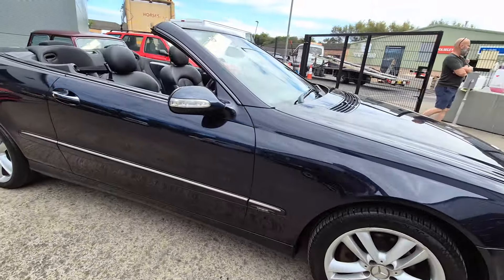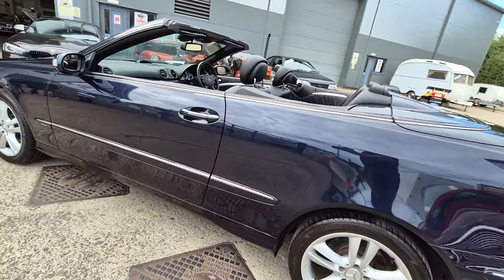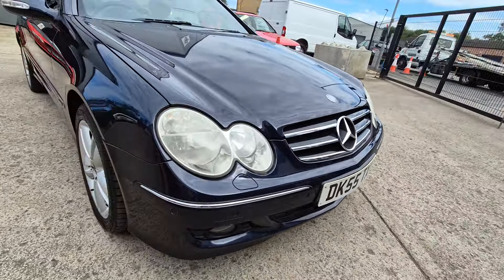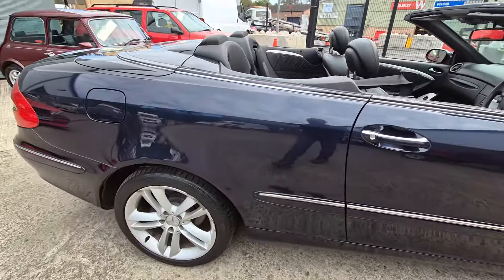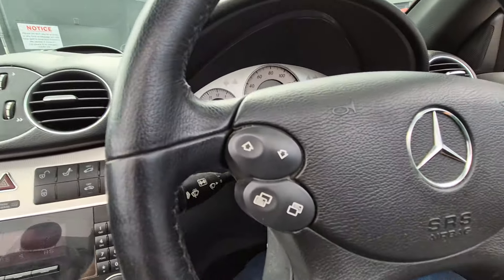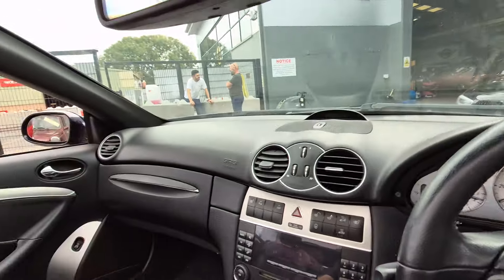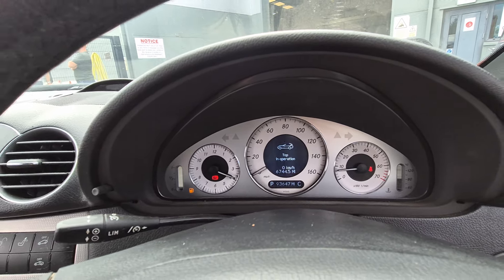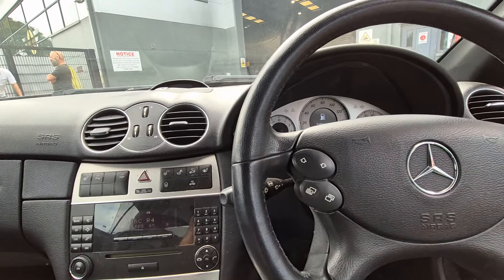2005 MERCEDES CLK200 K AVANTGARDE AUTO | MATHEWSONS CLASSIC CARS | AUCTION: 4, 5 & 6 SEPTEMBER 2024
2005 MERCEDES CLK200 K AVANTGARDE AUTO | MATHEWSONS CLASSIC CARS | AUCTION: 4, 5 & 6 SEPTEMBER 2024